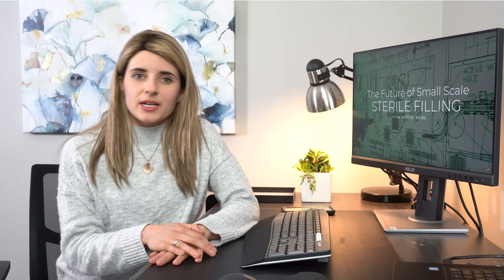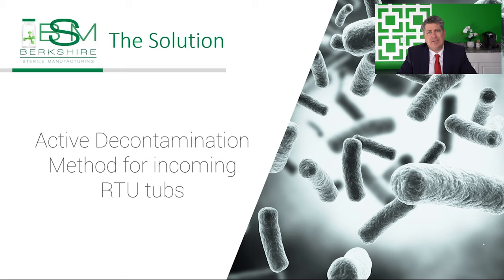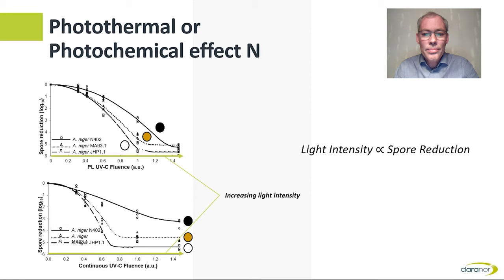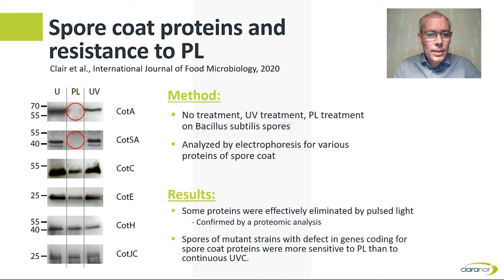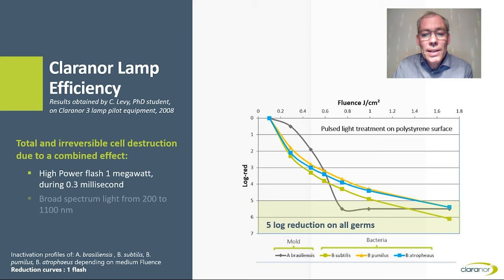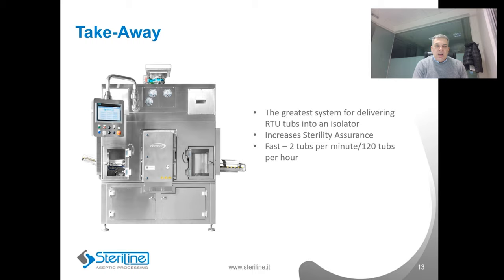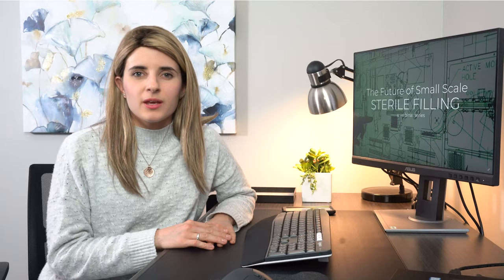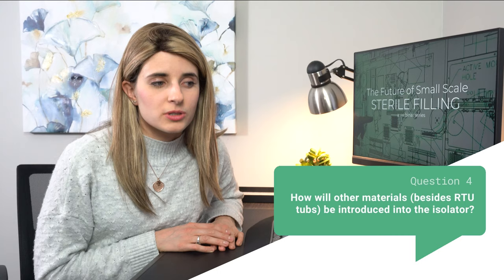How pulsed light technology provides added sterility assurance in sterile processing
The introduction of materials into an isolator poses a risk of contamination. While most small scale fill finish companies utilize no-touch-transfer (NTT) systems to prevent contamination, BSM, Steriline, and Claranor has discovered a method to provide active decontamination in addition to NTT.

Pulsed light technology provides significant added sterility assurance and is currently used in many other industries as a sterilant. Claranor, Steriline, and BSM has harnessed this technology to produce the first active decontamination chamber in the US for small scale fill finish.